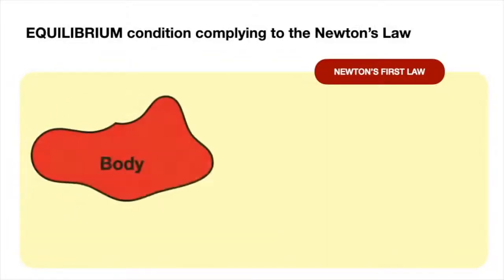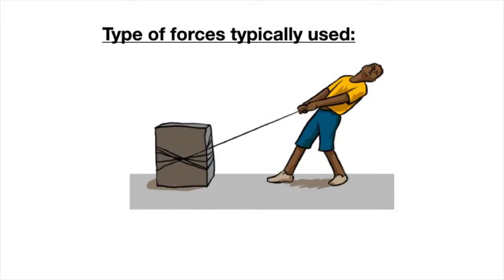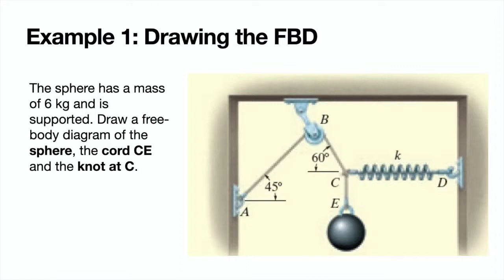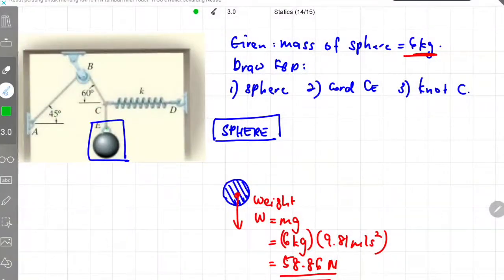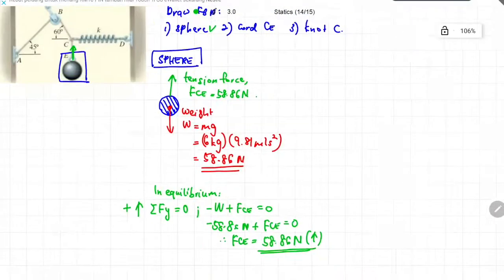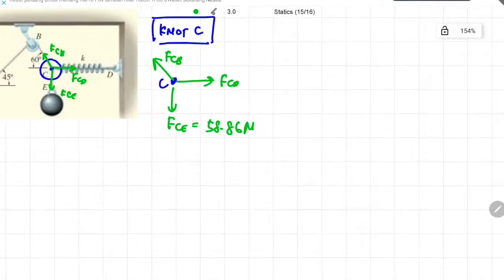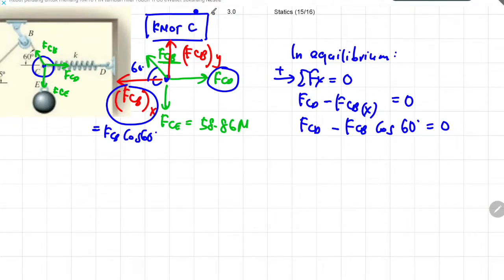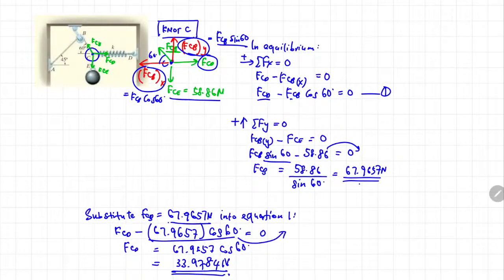BMCG1113: Chapter 3 - Equilibrium of a Particle (Part 1)